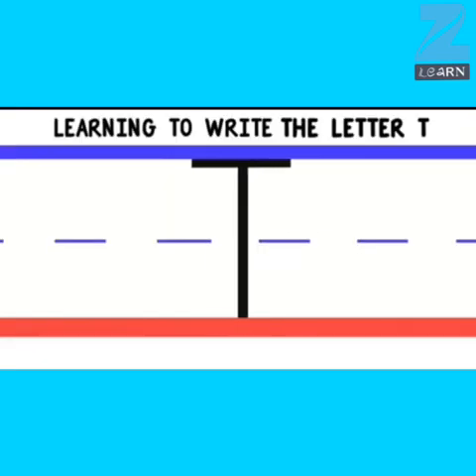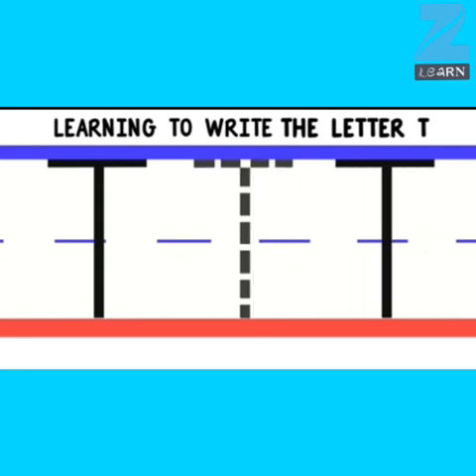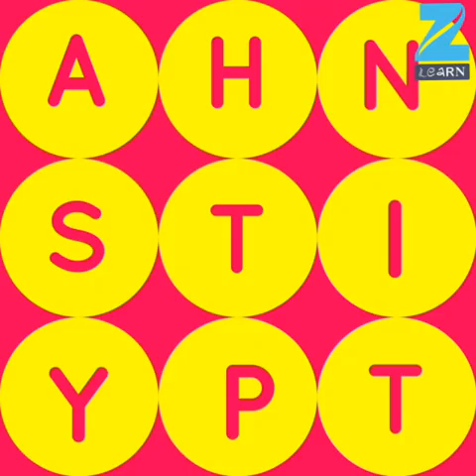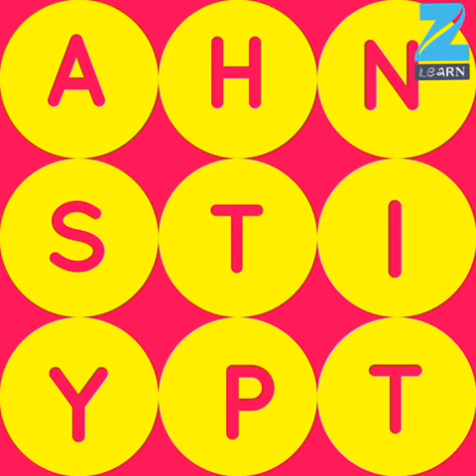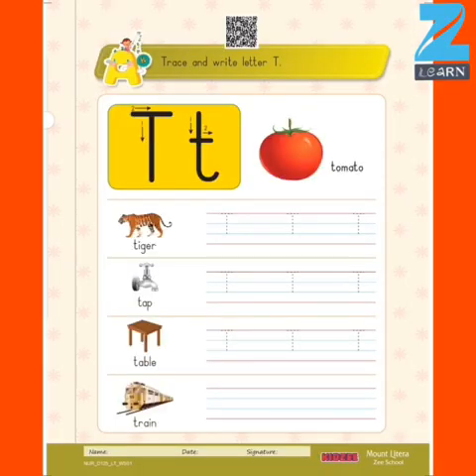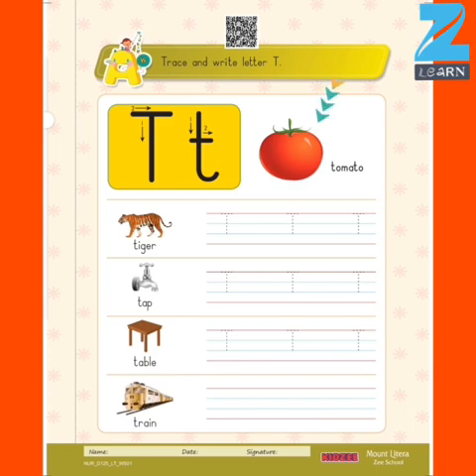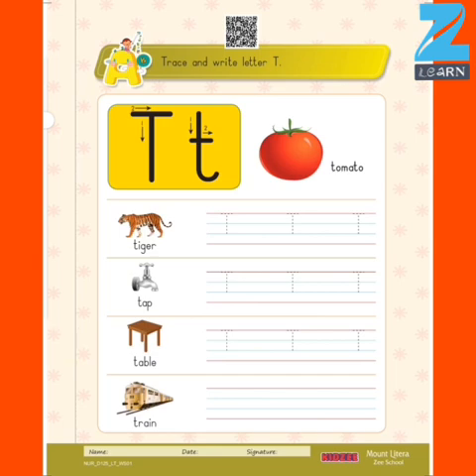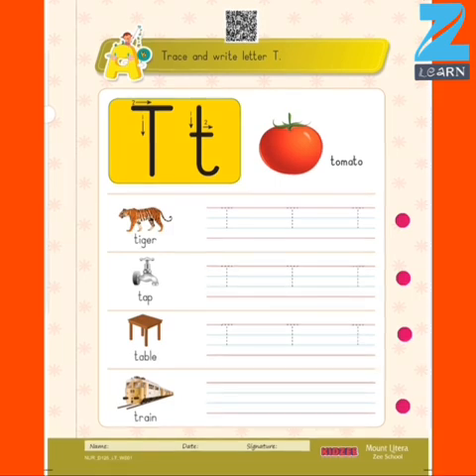nur D125 LT